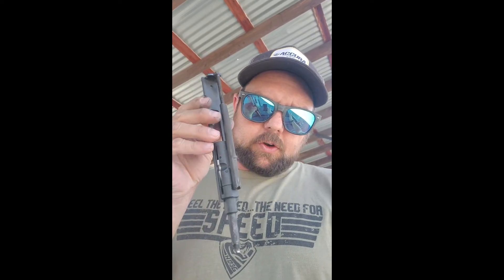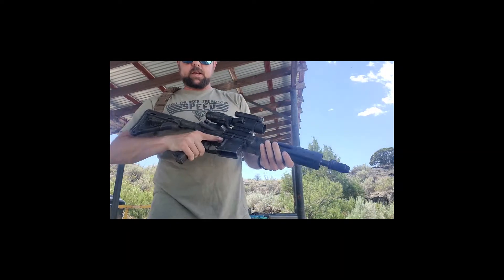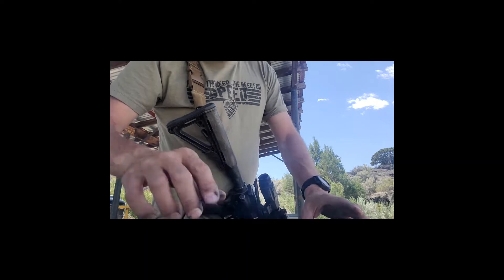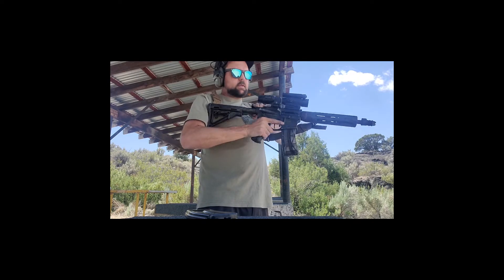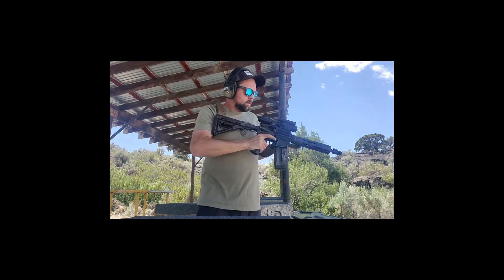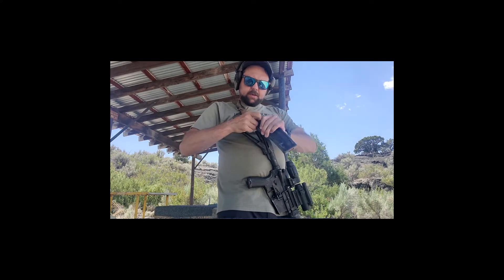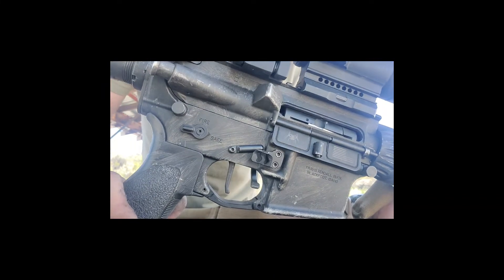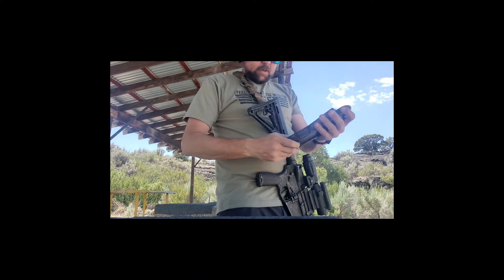cmmg and Franklin armory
cmmg conversion with the Franklin armory binary trigger.